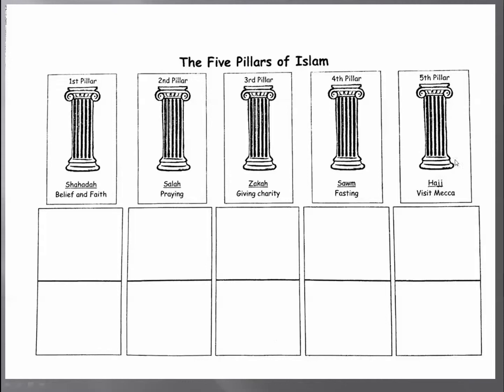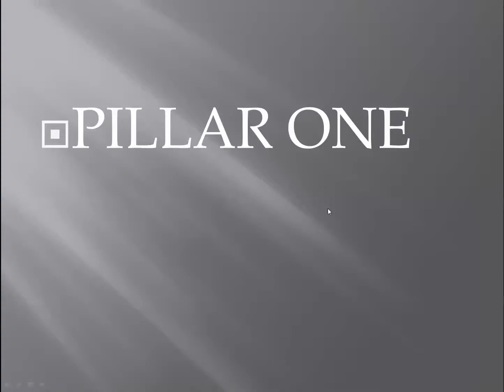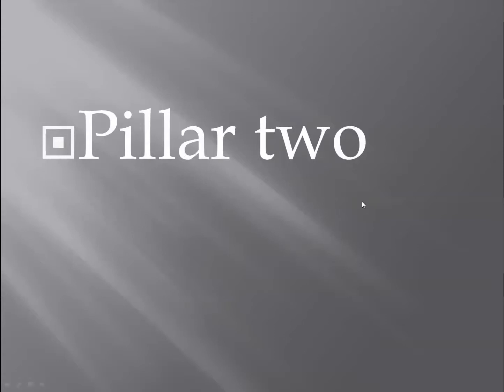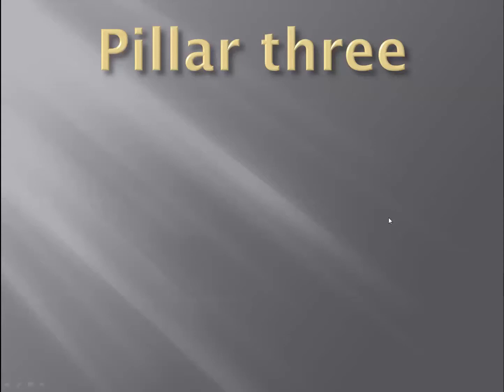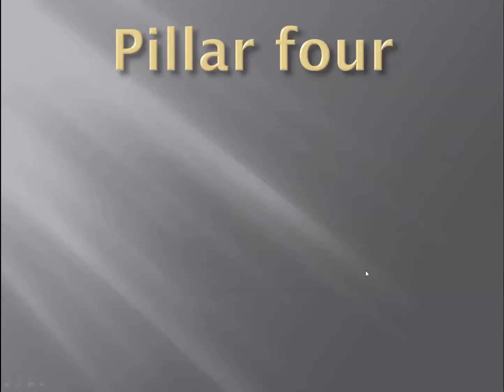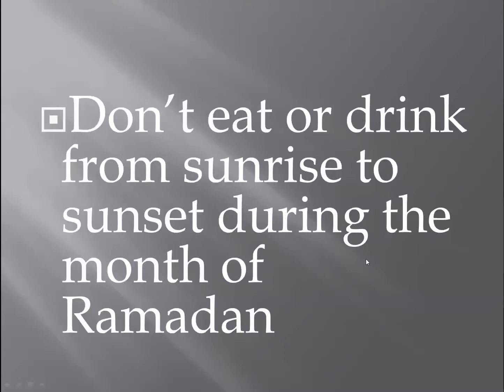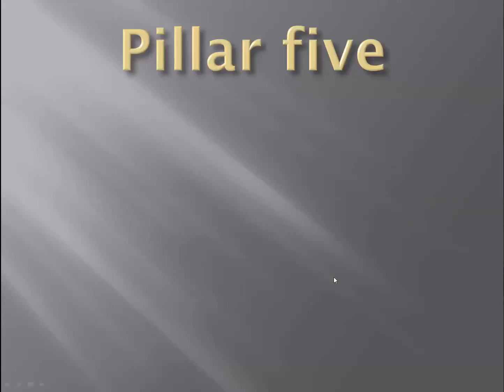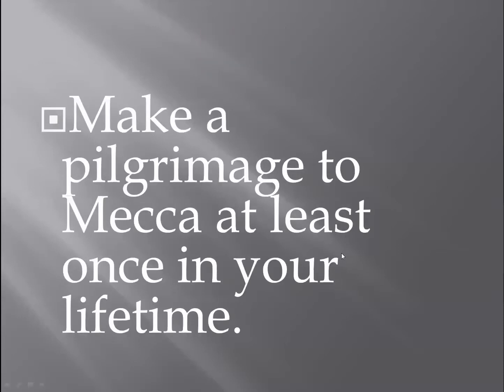5 Pillars of Islam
Short overview of the 5 Pillars of Faith/Islam